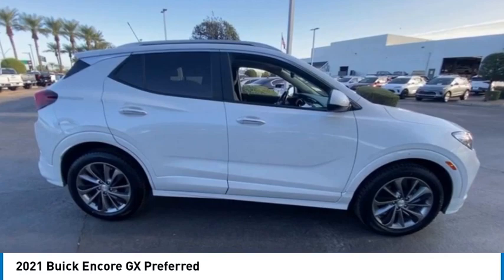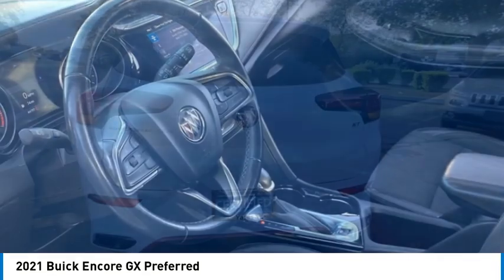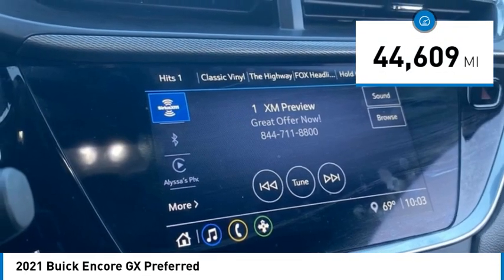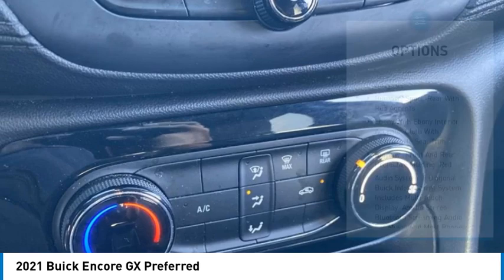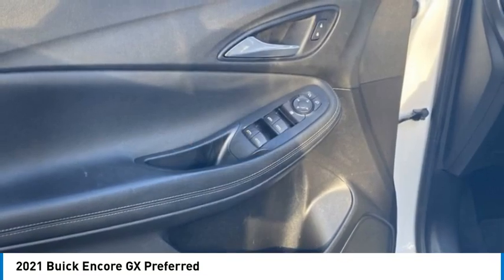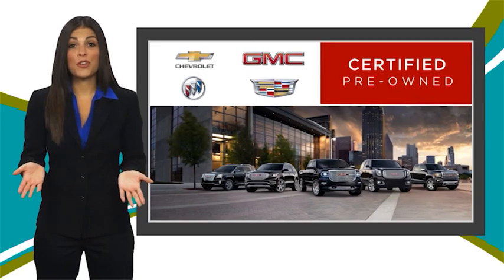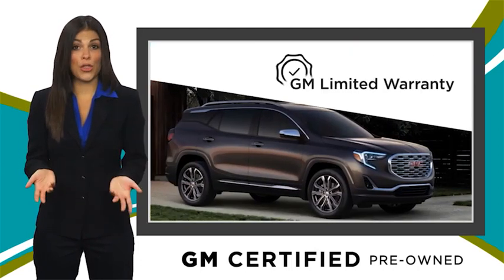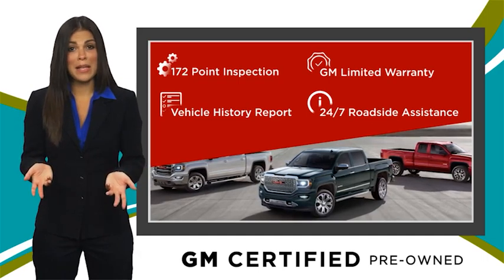2021 Buick Encore GX 23429A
2021 Buick Encore GX Preferred

Certified. Buick Certified Pre-Owned Details:* Powertrain Limited Warranty: 72 Month/100,000 Mile (whichever comes first) from original in-service date* Warranty Deductible: $0* 24 months/24,000 miles (whichever comes first) Certified Pre-Owned Scheduled Maintenance Plan and 3 days/150 miles (whichever comes first) Vehicle Exchange Program. 1 month of OnStar Safety & Security Plan, Navigation Services, Remote Access Plan, and 1 month or 3GB of 4G LTE data (whichever comes first).* Vehicle History* Transferable Warranty* Roadside Assistance* 172 Point Inspection* Limited Warranty: 12 Month/12,000 Mile (whichever comes first) from certified purchase date2021 Buick Encore GX Preferred Preferred28/31 City/Highway MPG Awards:* 2021 IIHS Top Safety Pick with specific headlights